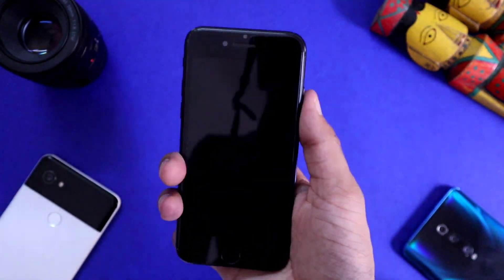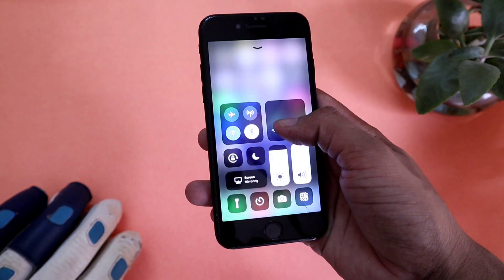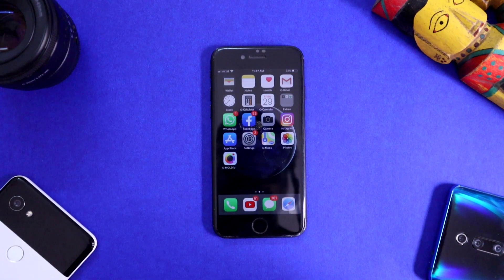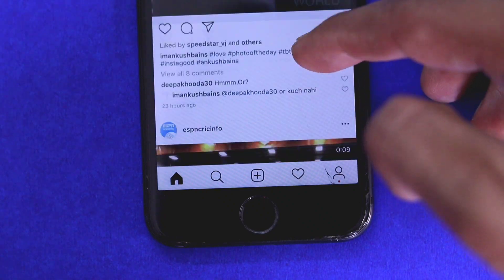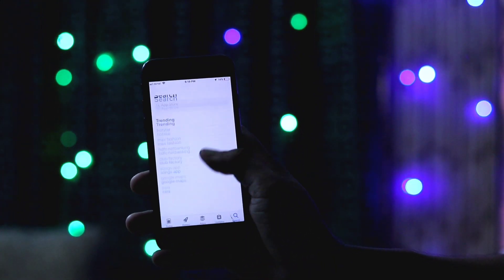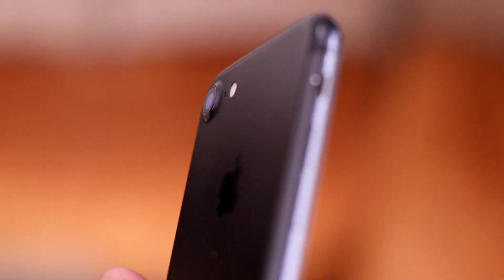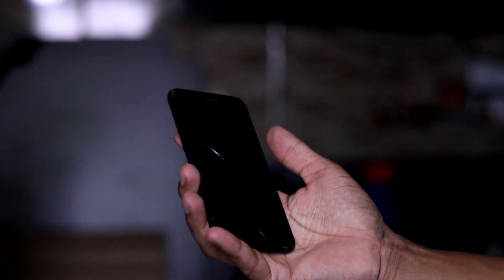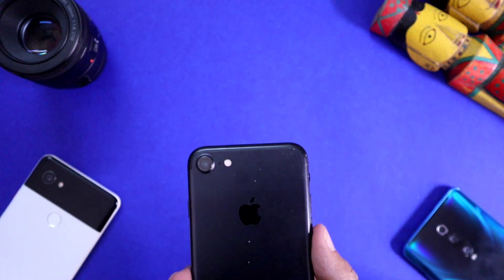Iphone 7: is it worth it in 2020?!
iPhone 7 was launched back in September 2016, which is more than three and a half years ago.
But, apple still provides support for it and the iPhone7 runs on the latest version of iOS which is iOS 13.5. Today let's talk about the iPhone 7 in 2020. Is it worth it to buy the iPhone 7 now?